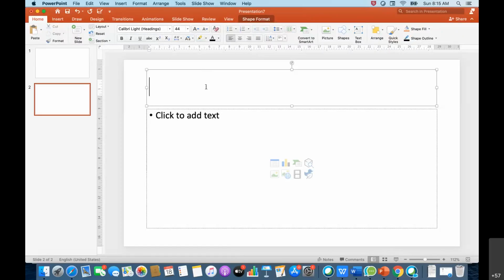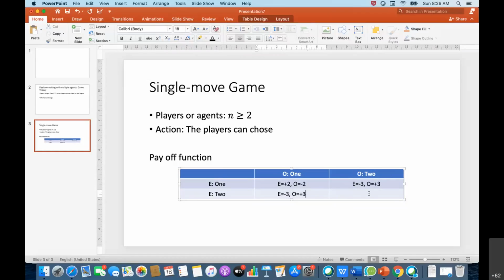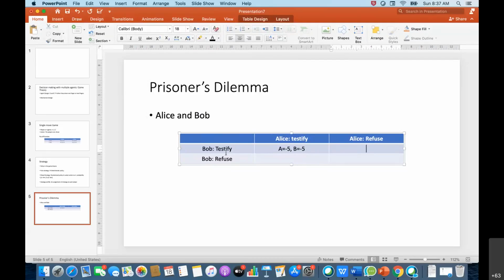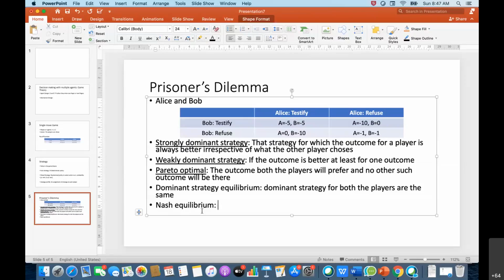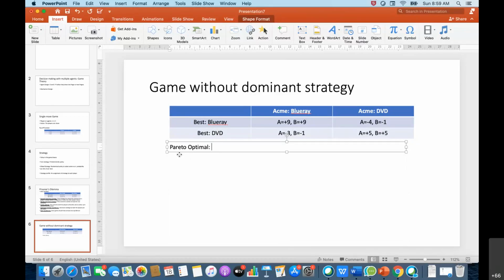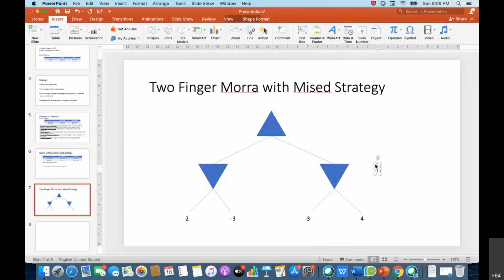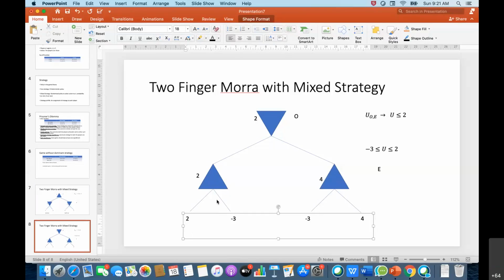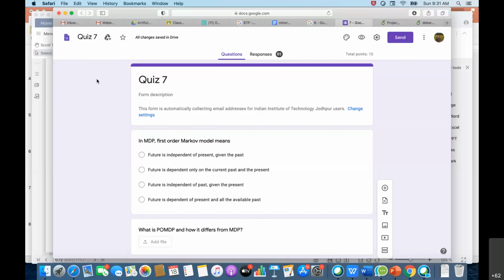AI 2 Lecture 8 Oct 18, 2020